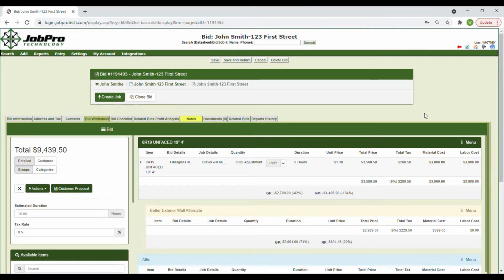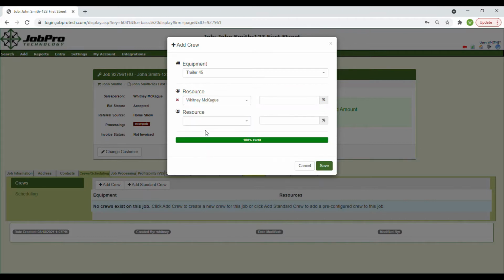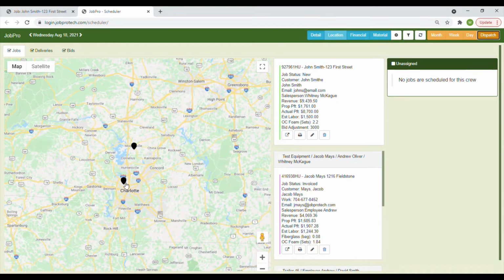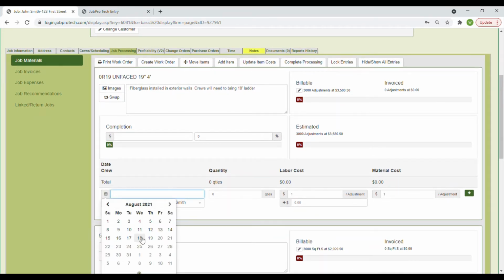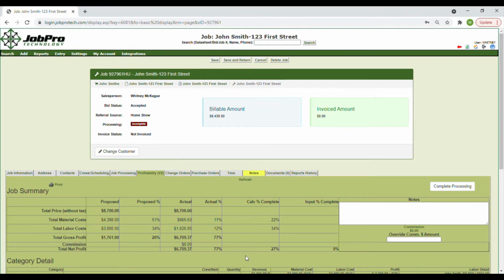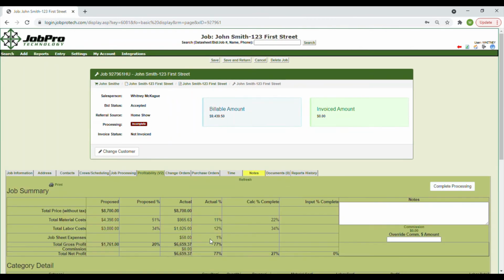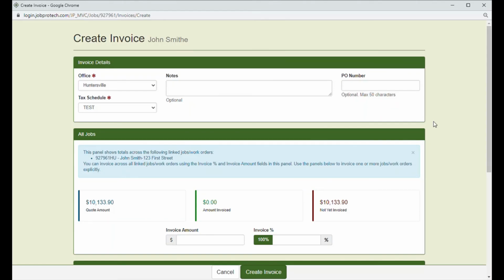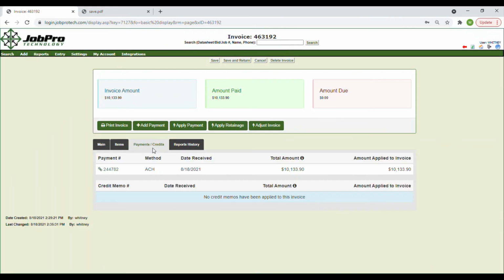Phase Two Training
Intro 00:00
Creating a job 00:24
Job Page 01:14
Crews/Scheduling Tab 2:09
JobPro Scheduler: 03:05
Job Processing Tab 04:45
Print Work Order 05:13
Actual Material Entry 05:37
Tech App Entry 05:57
Admin Entry 06:33
Time Tab 07:11
Profitability Tab 08:33
Change Orders 11:18
Creating Invoices 12:48
Email Invoice 14:12
Add Payment 14:54
Outro 15:30